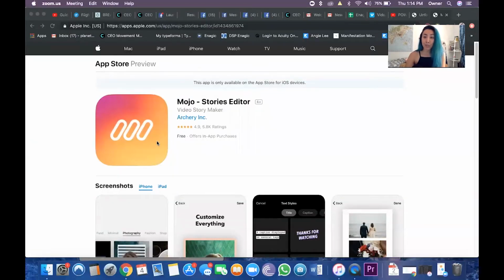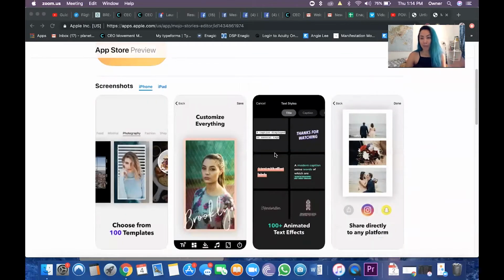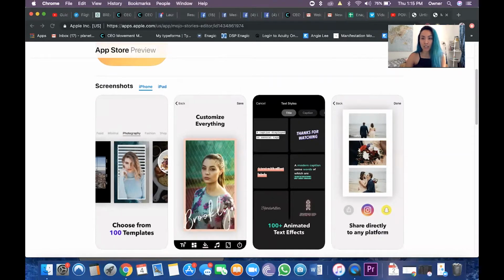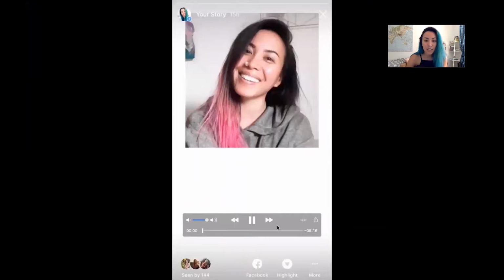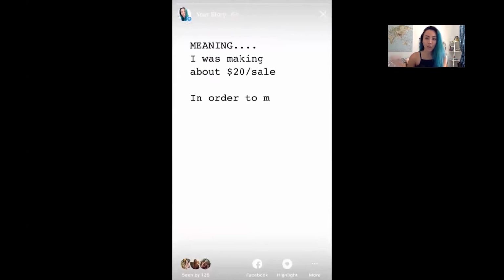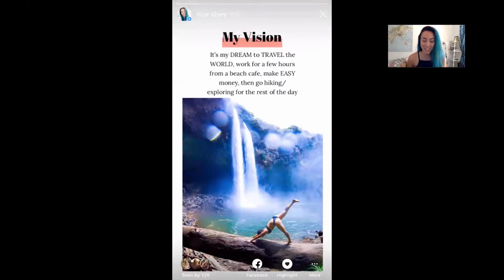Creating IG Story slides